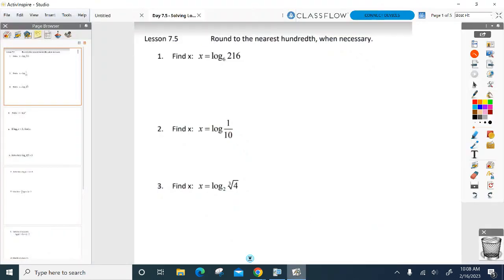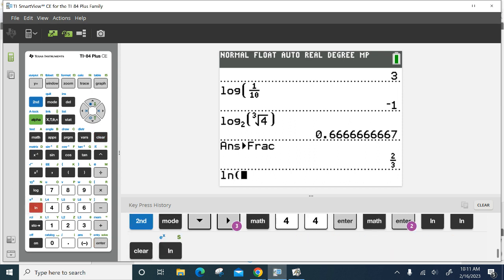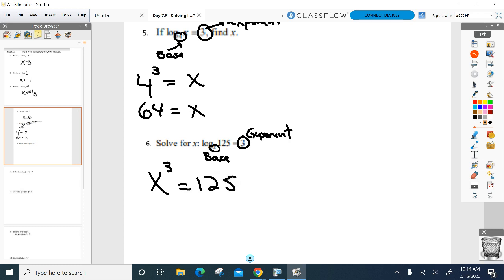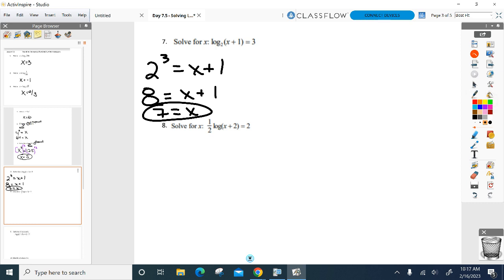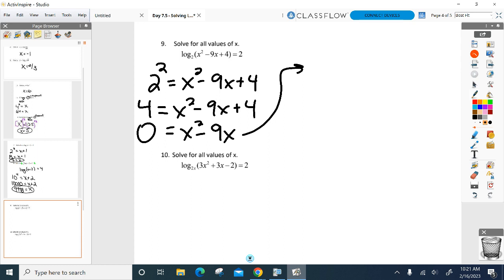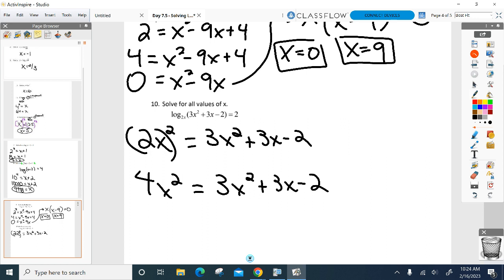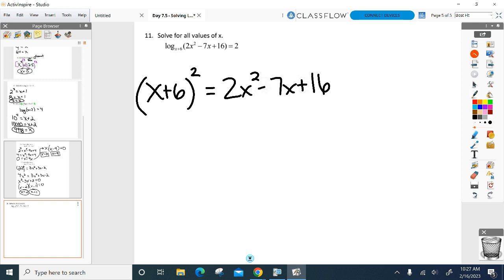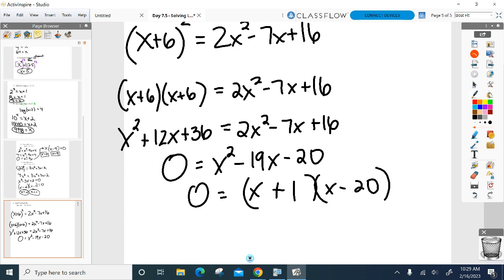A2B Feb 16th - Unit 7.5 - Solving Equations with Logs